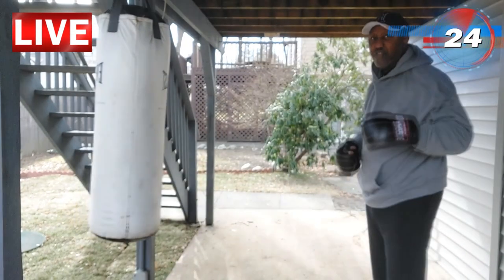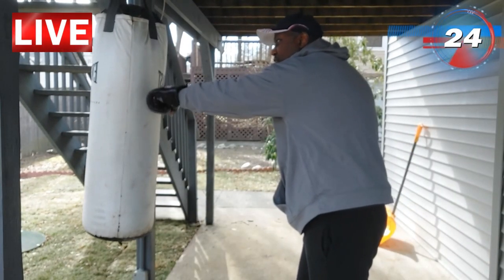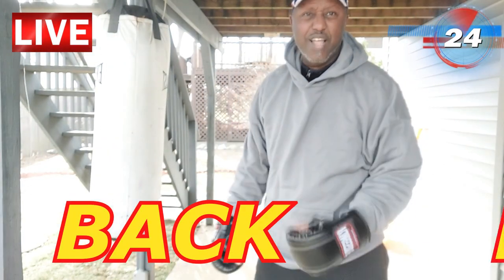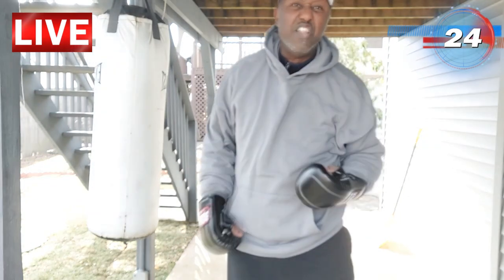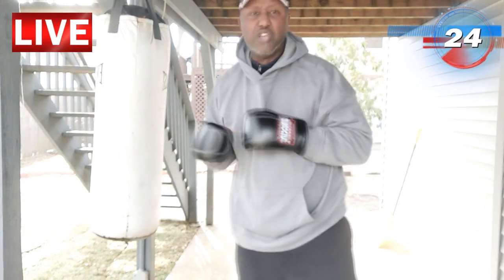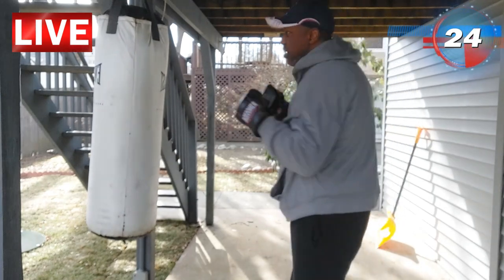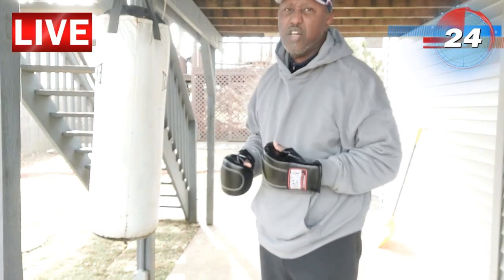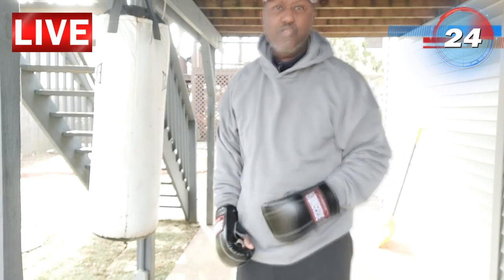TEACHING THE RIGHT HAND PUNCH. Most boxing trainers are IDIOTS ! Boxing expert Greg Townes.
Teaching the right hand punch takes a experienced and qualified boxing trainer. Punchingbagskunk resident boxing expert Greg Townes breaks down the mechanics of the right hand punch. He covers the straight right punch. Also the overhand right punch, as well as the difficult and dangerous uppercut punch. In this video Greg not only teaches the mechanics of throwing the right hand punch in combat. But he goes into the mental preparedness of fighters. What it takes to compete on a championship level. Greg maintains that fighting professionally takes more than knowing how to throw a punch. What good is knowing how to throw a punch, if your too scared to throw the punch. Boxing is 80% mind and 20% body according to Greg Townes. A good trainer trains the body. A great trainer gets the mind ready for combat. He covers right hand punch angles, he teaches when to throw the right hand. How to lay traps for an opponent by feints and decoys.. You can get away with arm punching against mediocre competition. But when you get to world-class competition, arm punching will not suffice. You have to put your entire body into your punches to gain maximum punching power. It does not really matter if your skinny. If you throw your punches correctly, you can deliver devastating knockout blows with ease.

 Here is a list of Punchingbagskunk resident boxing expert
Ghetto Greg Townes recommended boxing gear and accessories below.

HAND WRAPS

TRAINING HAND PADS

TRAINING GLOVES

MOUTH GUARD

JUMP ROPE

SHADOW BOXING RESISTANCE BANDS

GYM BAG

HEAD GEAR

BOXING SHOES

COORDINATION REFLEX BALL

HEAVYBAG KIT

For one on one boxing consultation from Punchingbagskunk resident boxing expert and retired professional Greg Townes. Email link request to 15 minutes $25 30 minutes $50 45 minutes $75 60 minutes $99 Zoom session link requires payment prior to receiving link $Punchingbagskunk Punchingbagskunk recieves a small commission from Amazon with purchase. We thank you in advance.  Your boy Ghetto Greg says keep punching!!